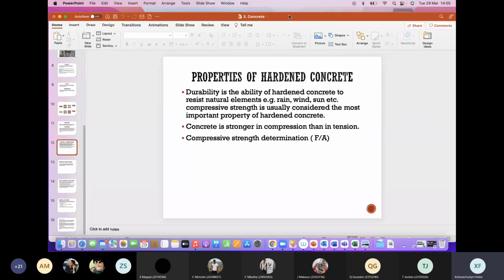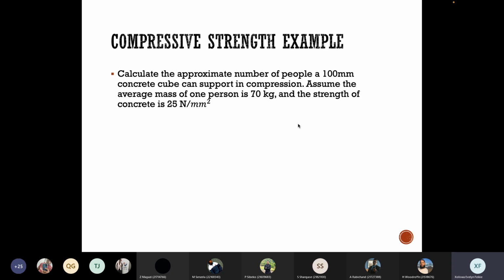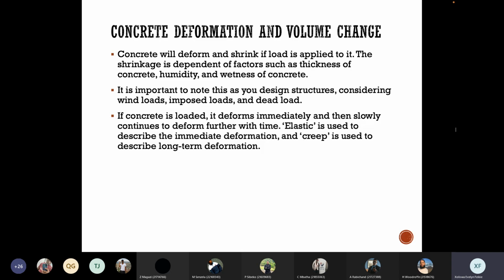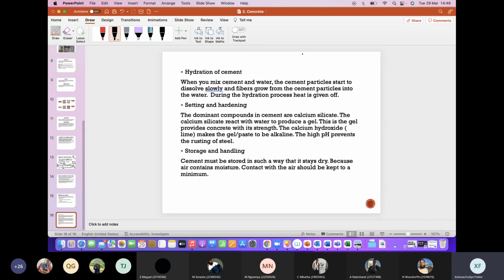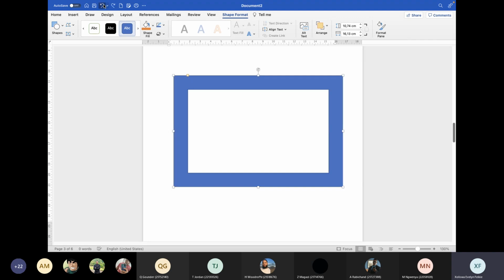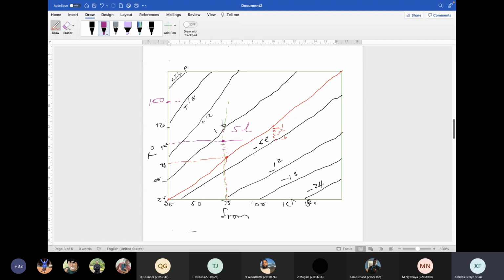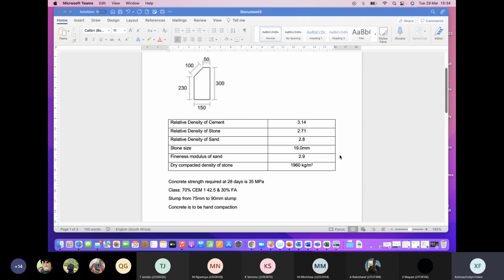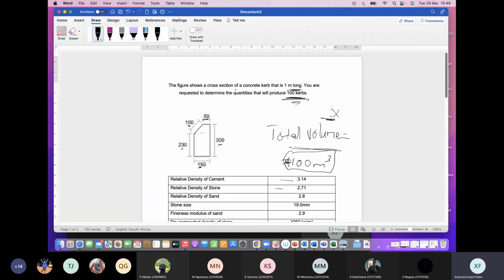MODULE 3 Concrete 2